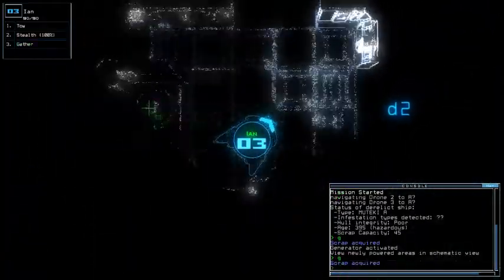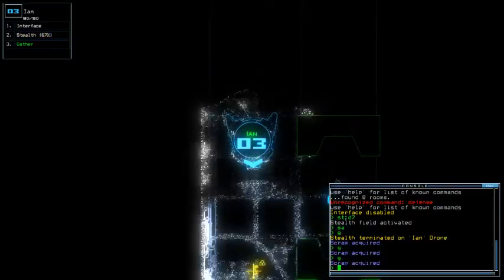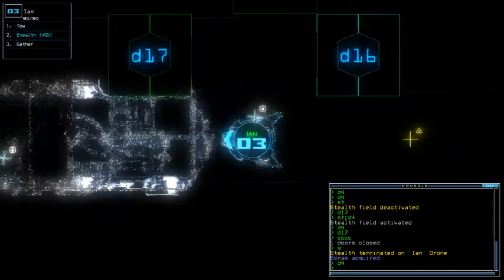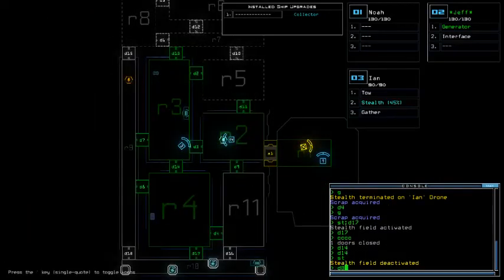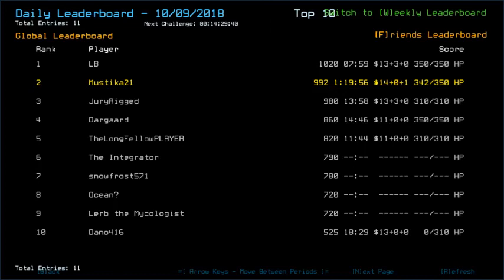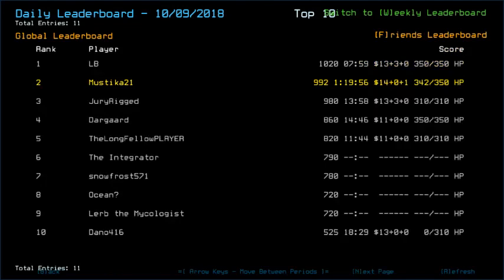Duskers Daily 9 Oct 2018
For once when I wished for silly luck to work... you can skip to 26:39 and go to 30:16 for result. Safe run, overall.

Screenshot was taken from Sep 28, 2018 challenge. You can gain invisible shield 50% of time by swapping with a drone that has it displayed. Introducing SLIME, the most OP infestation in Duskers. Capable to self-replicate, every single tick of damage costs you 10 pts and will slow down your drone speed temporarily. The way to eliminate them is by venting them to space, kill them with ship defense, or use Traps (Mines barely work). You can apparently control their growth by using the first drone entering in the room - contact Marvin for further trick about this.